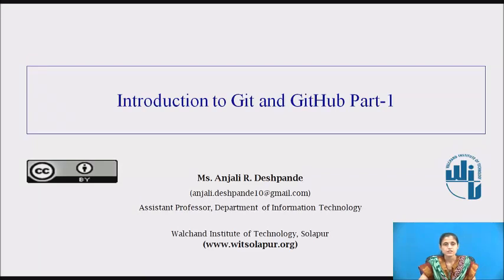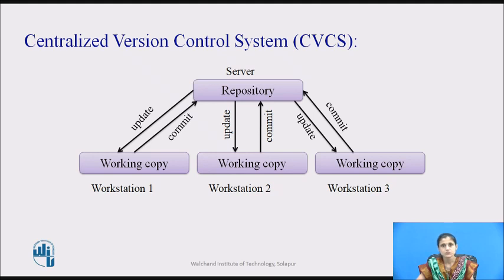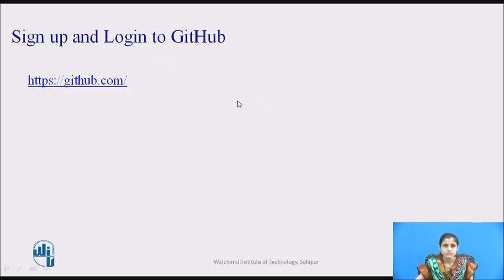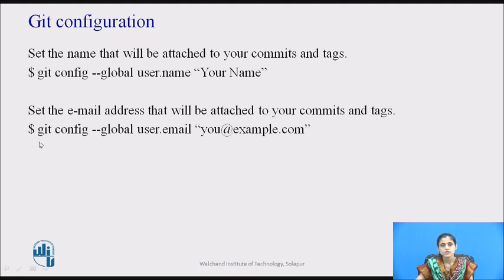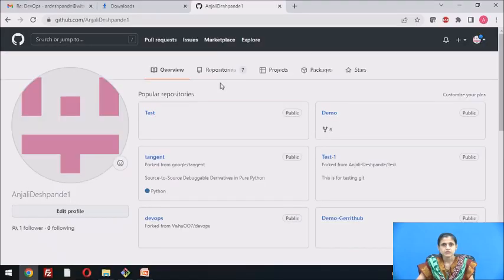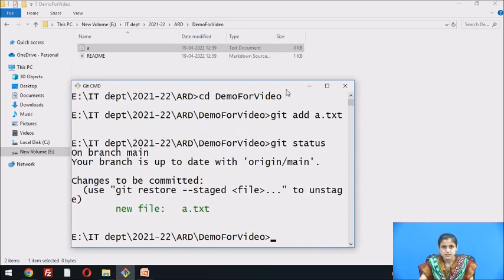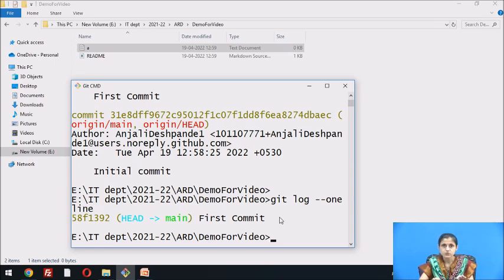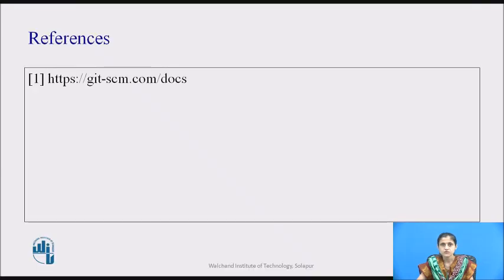Introduction to Git and GitHub Part 1